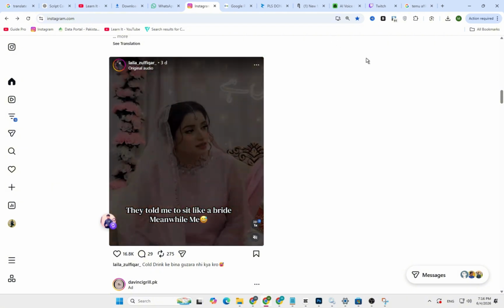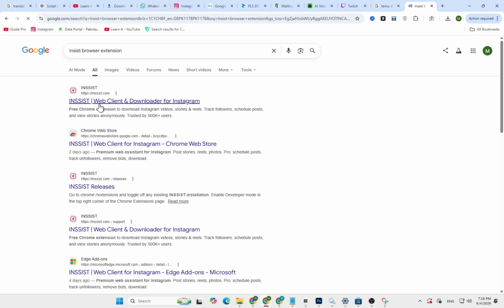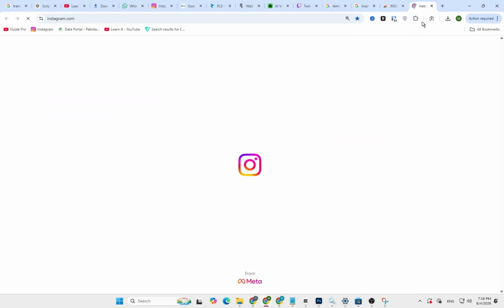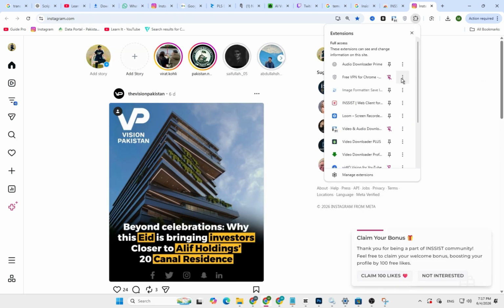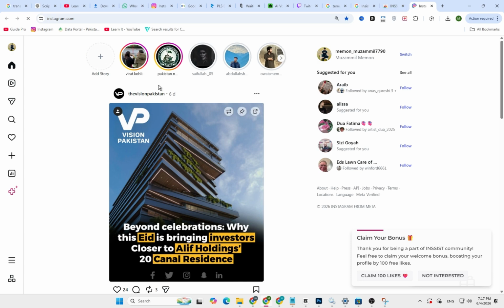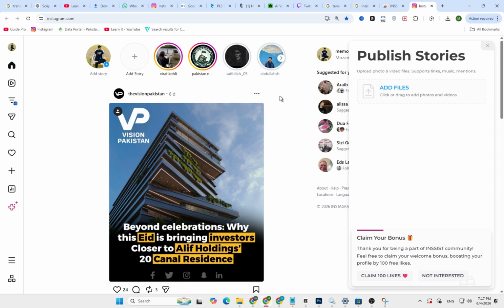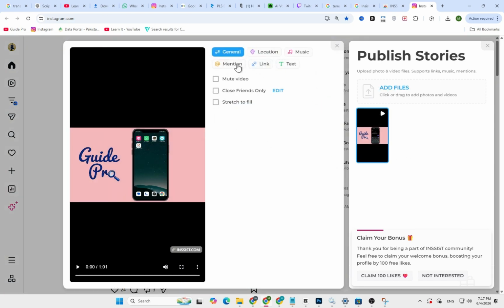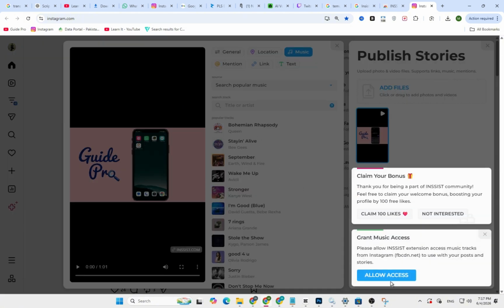How To Add Music to Instagram Story on Laptop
Want to add music to your Instagram Story from a laptop or PC? In this video, I'll show you a simple method that allows you to upload Instagram Stories and add music using your computer.

✅ Add music to Instagram Story on PC
✅ Post Instagram Stories from laptop
✅ Instagram Story music tutorial
✅ Works with Google Chrome